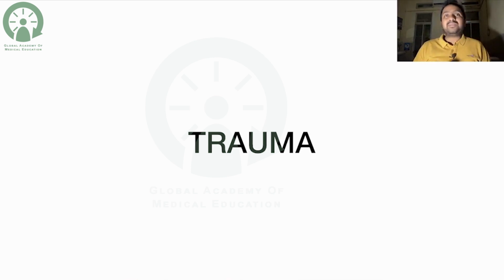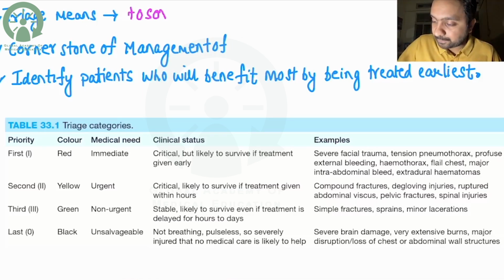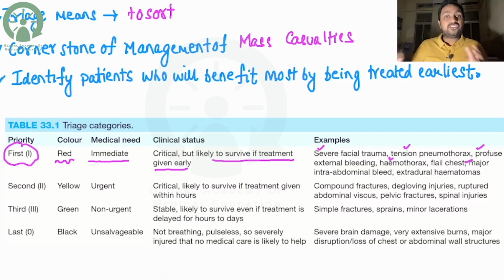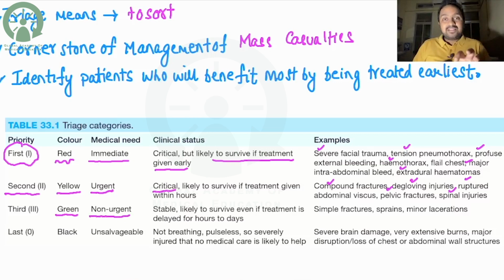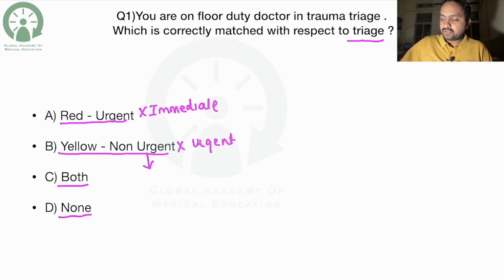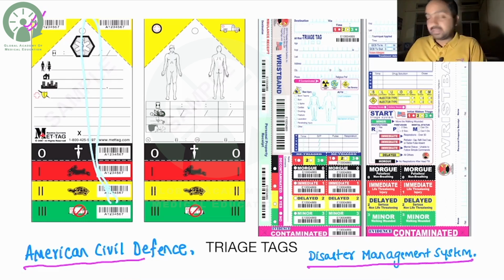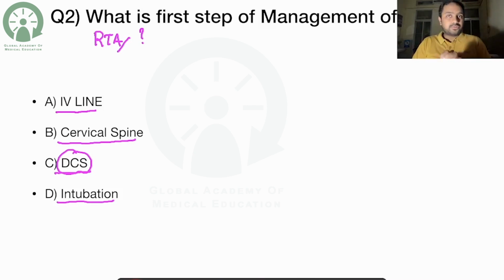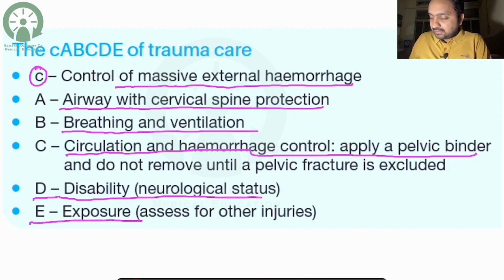High-Yield MCQ Discussion I Dr. Ayush K. Singhal I GAMEPGAPP